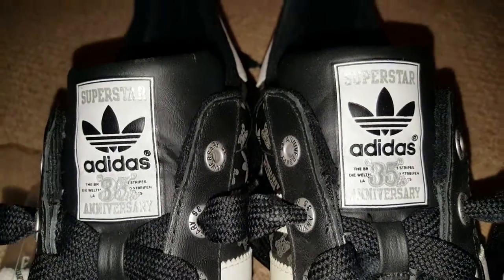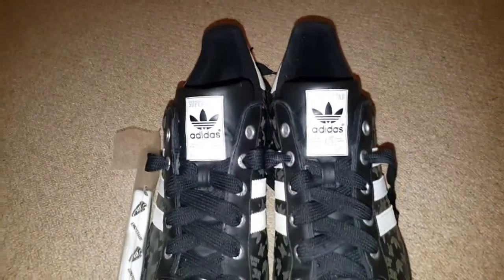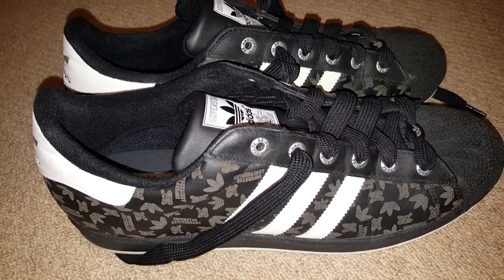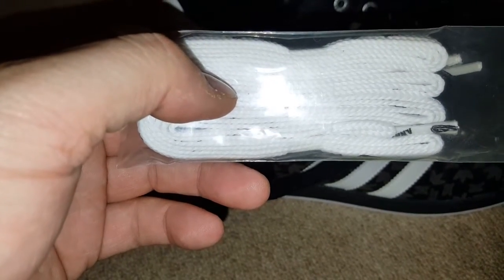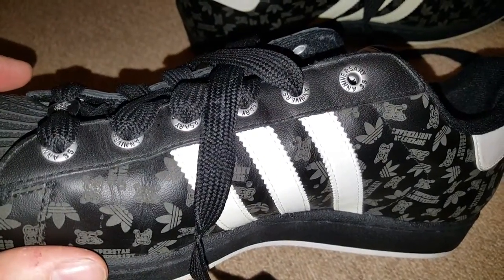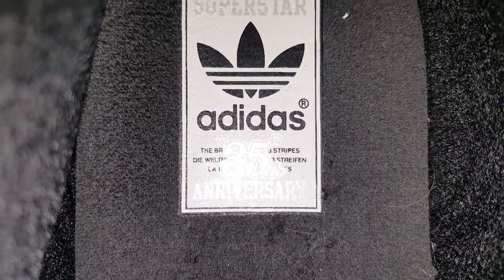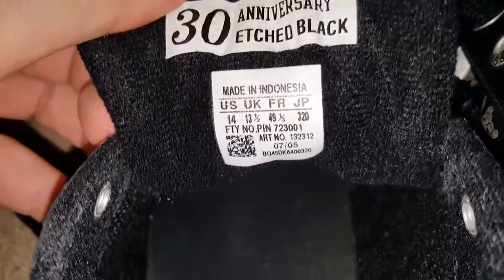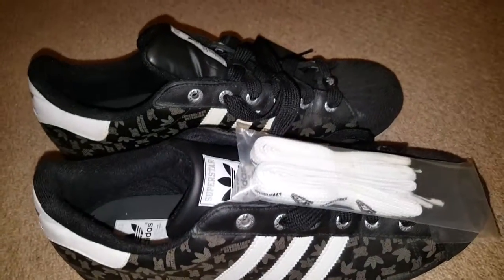Adidas Superstar 35th Anniversary Etched Black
These are the Etched Black superstars from the 35th anniversary series that was released in late 2004 and 2005. The series celebrated the 1970 release of the first superstars, although technically they first came out in 1969. There wasn't a set number of these released.